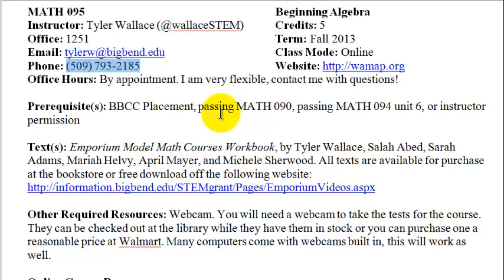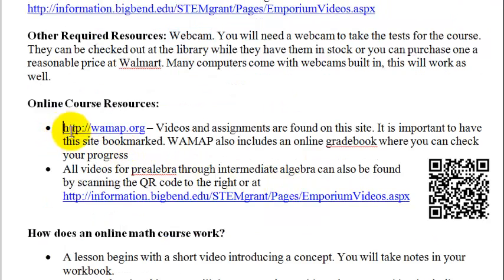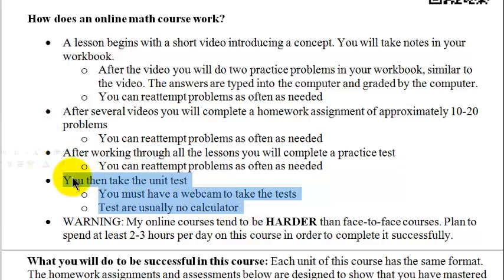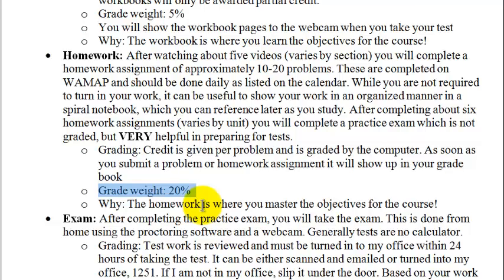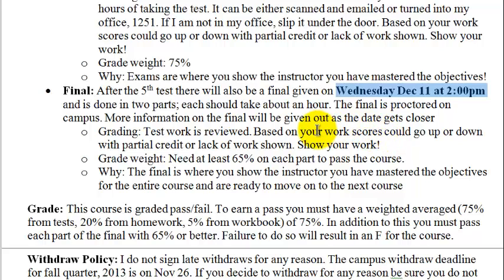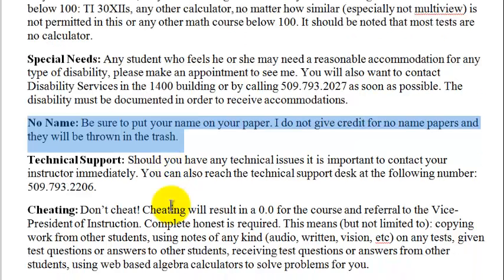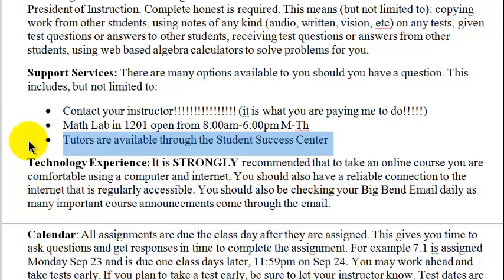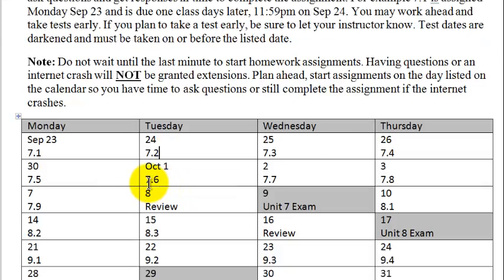Syllabus F13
Syllabus Overview